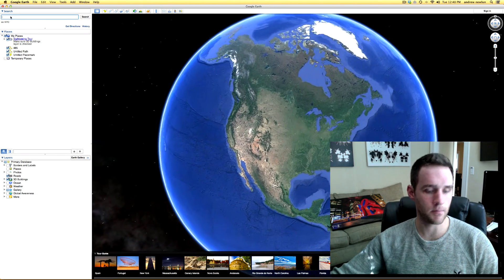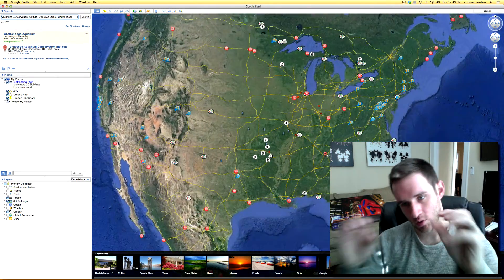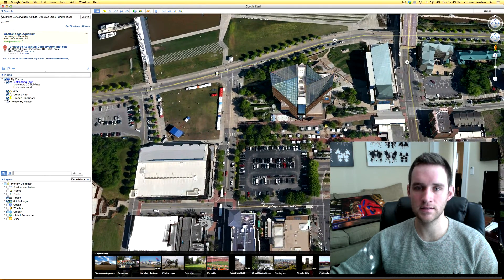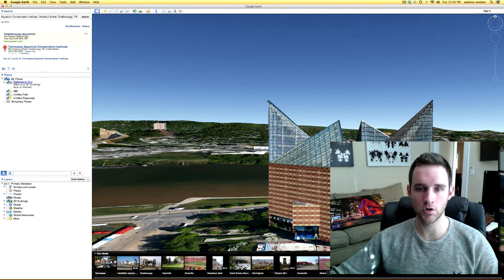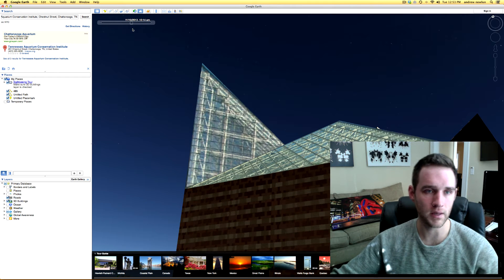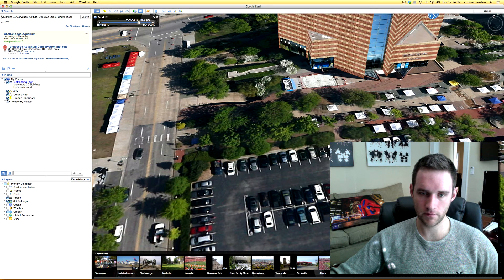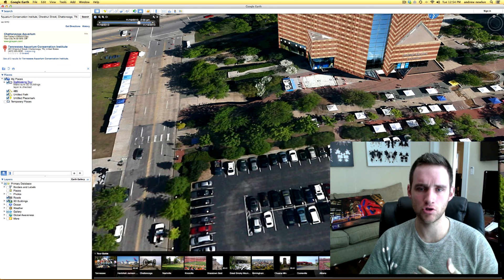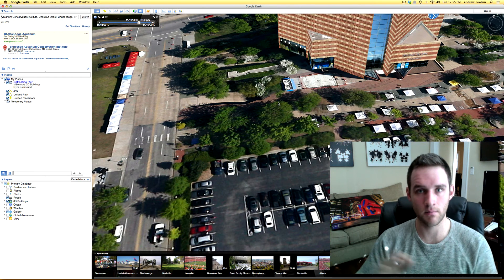ASTROPHOTOGRAPHY Tutorial : Star Trail / TimeLapse Preparation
In this first episode I go over some of the things I do to prepare for a startrail / timelapse shoot. I talk about a few things like weather, the moon, and light pollution. Then I go over how I use Google Earth to pre compose my shot.

Also check out Newtography.com :)